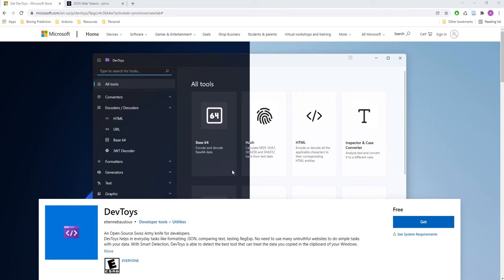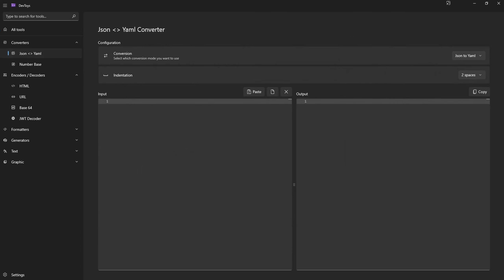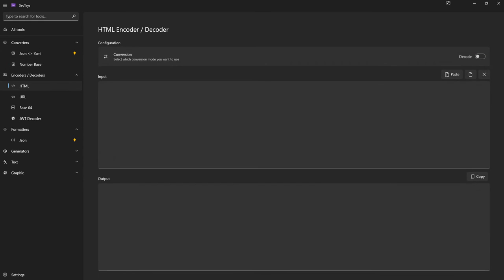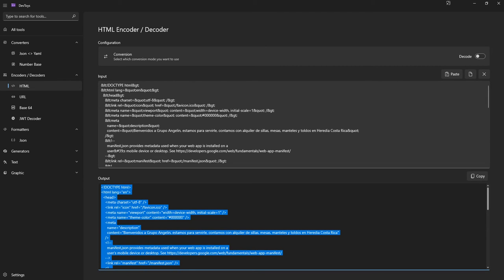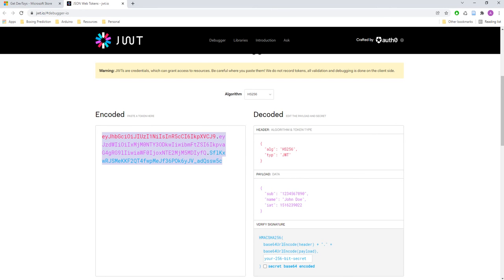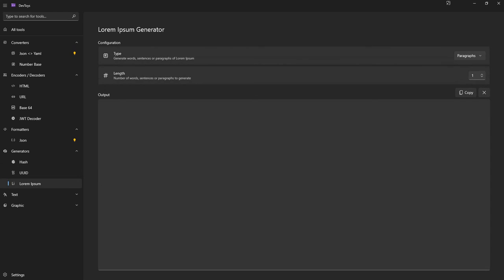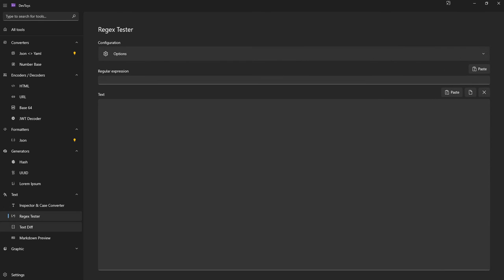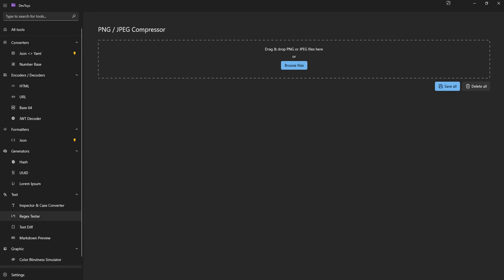DevToys - Review and How to Install | The Swiss Army Knife for Developers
In this video we review and show the features of the new Microsoft DevToys, also we see how to install it and use its features like converters, encoders, compressors and others.